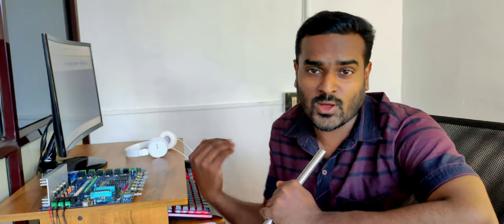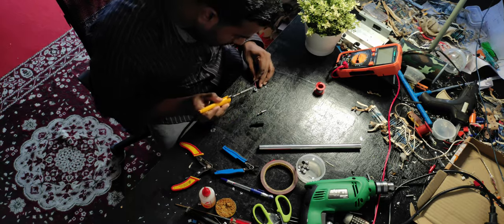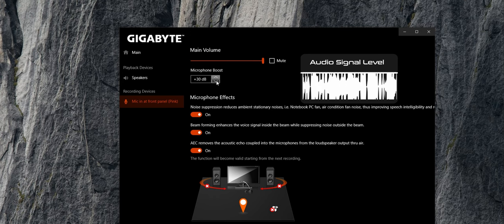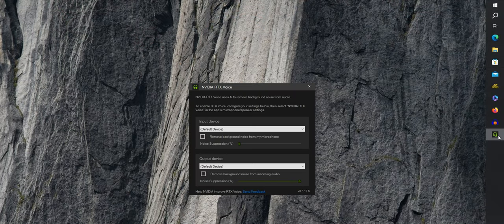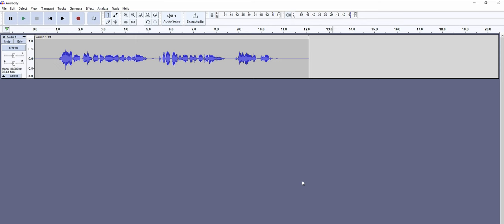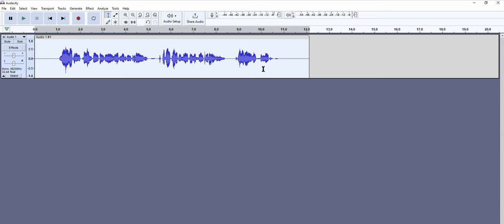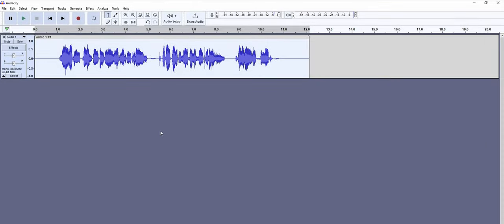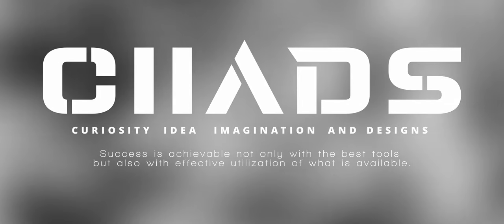Studio-Quality Sound for $1.77! DIY Microphone Magic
🎙️ Unbelievable Studio-Quality Sound for $1.77! DIY Microphone Magic ✨Prepare to be amazed as I unveil the secret to achieving jaw-dropping studio-quality sound without burning a hole in your pocket! Yes, you read that right – we're diving into the world of DIY microphone magic that costs $1.77 to create. Buckle up for a budget-friendly audio adventure that will revolutionize your recording setup and elevate your content to new sonic heights! 🚀🔊

Truthfully, every moment you're about to witness unfolds through the lens of the humble microphone we crafted together in this video. It's not just a tool; it's my sole companion in creating content, capturing every word and emotion I share with you. As I stand here with the very microphone that is the heartbeat of my videos, please know that your support means the world. I'm pouring my knowledge into this, not just as a tutorial, but as a heartfelt gift to you all. In each spoken word and shared moment, this microphone is not just an instrument; it's a conduit of love. Thank you for being part of this journey with me. Love you guys, Always. ❤️ AMN

Materials Used:
Steel tubing
Condenser electret capsule (Cost: 9.6 cents)
2.5 meter 2-core shielded cable( Cost: $1.50)
TRS jack (Cost: 18 cents)

Setup and Optimization:
Discover the key settings for your Realtek Audio Console and Audacity to maximize the potential of your budget-friendly microphone. Learn how to eliminate background noise in real-time using Nvidia RTX Voice and apply essential audio processing steps like noise reduction, limiter, normalization, equalization, compression, and effects.

Noise Reduction:
Purpose: Minimizes or eliminates unwanted background noise from the audio recording.
How it Works: Analyzes the audio for consistent background noise and subtracts it from the overall signal, leaving cleaner sound.

Limiter:
Purpose: Prevents audio peaks from exceeding a set level, avoiding distortion and maintaining a more even sound.
How it Works: Limits the amplitude of the audio signal, reducing excessively loud parts without affecting the overall volume.

Normalization:
Purpose: Adjusts the overall volume of the audio to a standard level without altering the dynamic range.
How it Works: Sets the highest peak in the audio to a specified level, ensuring a consistent volume across different parts of the recording.

Equalization (EQ):
Purpose: Shapes the frequency response of the audio, enhancing or reducing specific frequencies to achieve a desired tonal balance.
How it Works: Adjusts the volume of different frequency bands, allowing for emphasis on bass, treble, or midrange frequencies.

Compression:
Purpose: Reduces the dynamic range of the audio, making quieter parts louder and limiting the volume of louder sections.
How it Works: Reduces the amplitude of the audio signal when it exceeds a set threshold, helping to control and balance the overall dynamic range.

Effects and Processing:
Purpose: Adds creative or corrective elements to the audio, such as reverb, delay, or other effects.
How it Works: Applies digital or analog effects to modify the sound, creating a desired ambiance or enhancing specific characteristics.

Recording Process:
Follow along as I demonstrate the recording process using Audacity, adjusting settings, and applying each rule to enhance the audio quality. This video covers it all from noise reduction to final effects and processing.

Final Touch for Studio Vibes:
Explore how to add a touch of studio ambiance to your recordings with reverb effects, tailoring the sound to match different scenarios. Whether it's an office, cave, or studio, I guide you through the settings to achieve the desired effect.

Conclusion:
Join me on this journey of crafting affordable yet high-quality audio. Remember, it's not about the gear you have but how you use it. Embrace imperfections, follow the steps, and elevate your recording game without breaking the bank.

Much Love AMN
My previous video examples were recorded with this microphone:
(Noise reduction + normalization +EQ+ reverb )

(Noise reduction+EQ+Reverb)